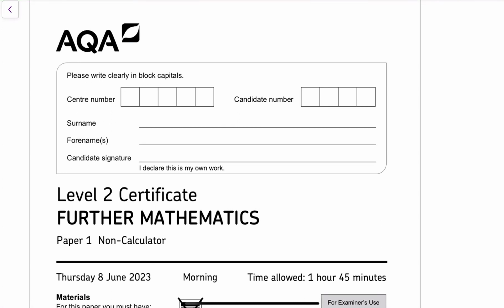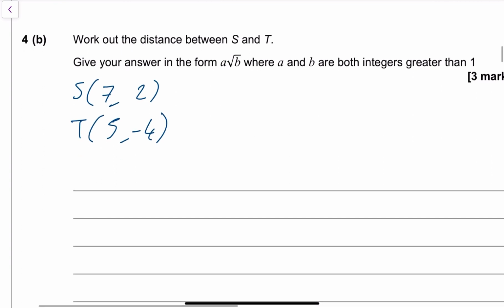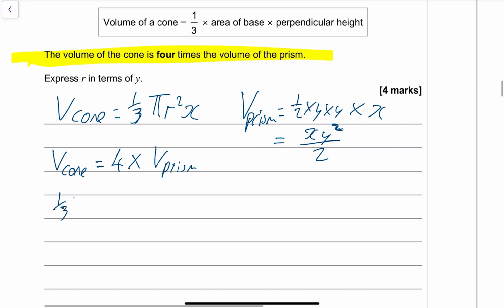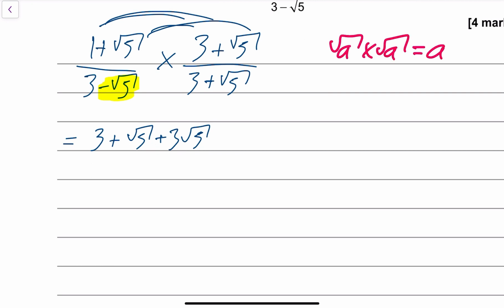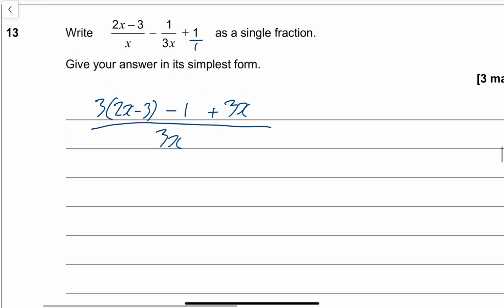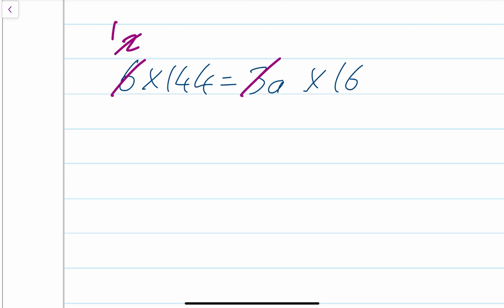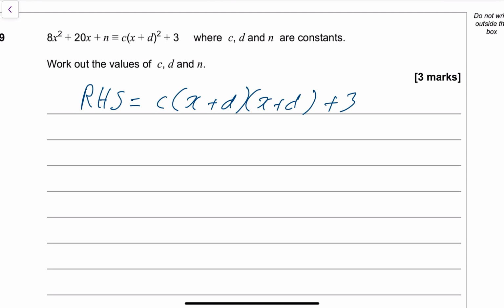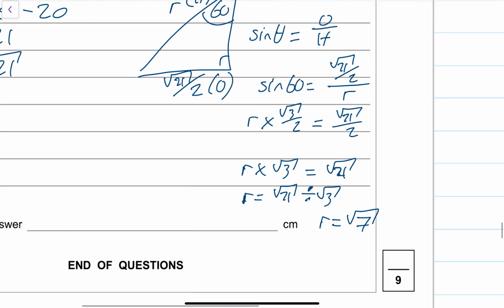Full Worked Solutions to AQA Mathematics Summer 2023 Level 2, Paper 1 Further Maths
**Title:** Full Worked Solutions to AQA Mathematics Summer 2023 Level 2, Paper 1 Further Maths

**Description:**

Welcome to our comprehensive guide on the full worked solutions for AQA Mathematics Summer 2023 Level 2, Paper 1 Further Maths! 📚✨

In this video, we meticulously walk through every question on the AQA Level 2 Further Maths exam, providing clear and concise explanations to help you master the advanced concepts and techniques needed for success. Whether you're tackling algebra, calculus, trigonometry, or any other advanced topic, our step-by-step solutions are designed to boost your confidence and improve your problem-solving skills.

This video is an invaluable resource for students preparing for their GCSE Further Maths exams across the UK and Ireland, including those studying with other exam boards like Edexcel, OCR, CCEA, and WJEC.

- Detailed solutions to each question on the AQA Level 2, Paper 1 Further Maths exam
- Key mathematical concepts and their applications
- Tips and strategies for handling challenging questions
- Techniques for effective time management in exams

for revision courses and downloadable resources!

With our comprehensive solutions for the AQA Mathematics Summer 2023 Level 2 Further Maths exam, you'll be well-equipped to excel in your exams. Good luck, and happy studying! 🚀📐